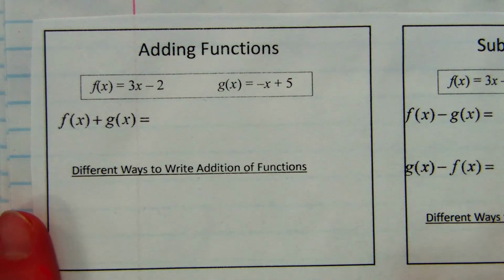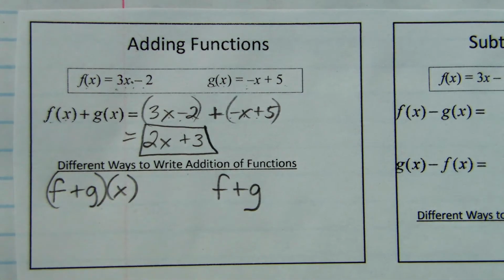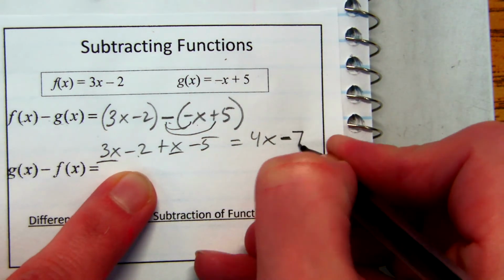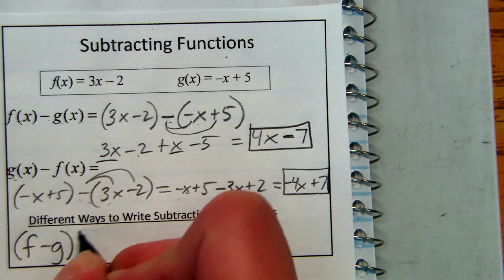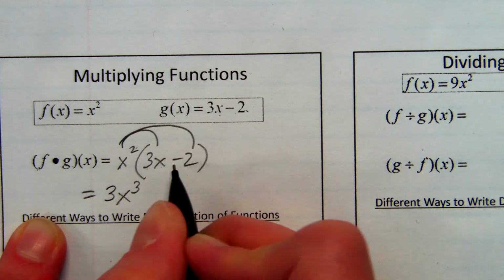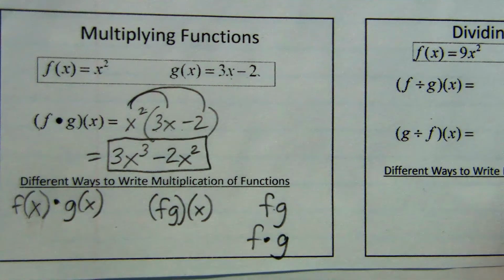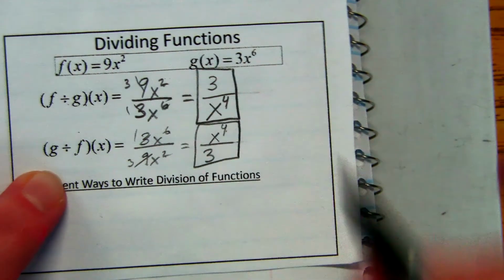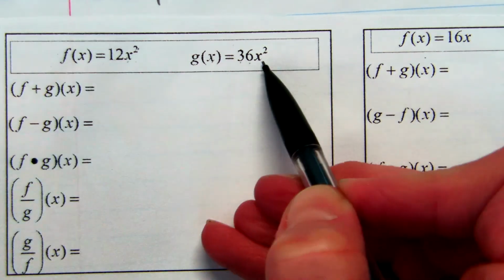Operations with Functions